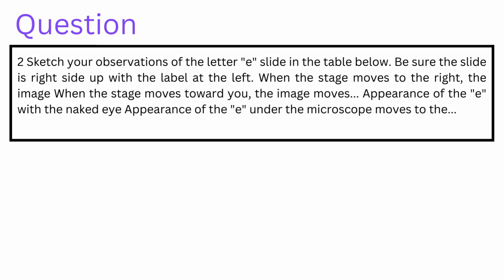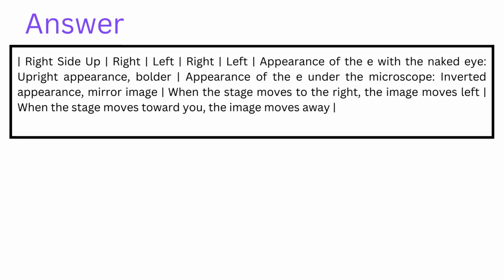2 Sketch your observations of the letter "e" slide in the table below.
2 Sketch your observations of the letter "e" slide in the table below. Be sure the slide is right side up with the label at the left. When the stage moves to the right, the image When the stage moves toward you, the image moves... Appearance of the "e" with the naked eye Appearance of the "e" under the microscope moves to the...